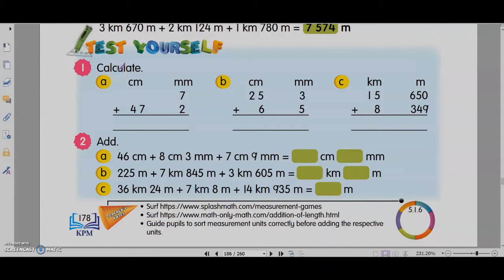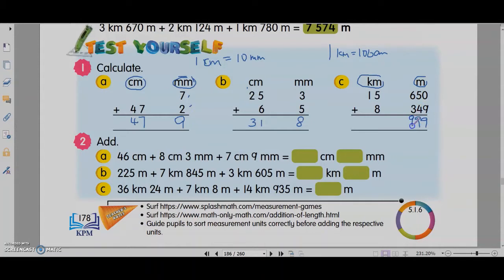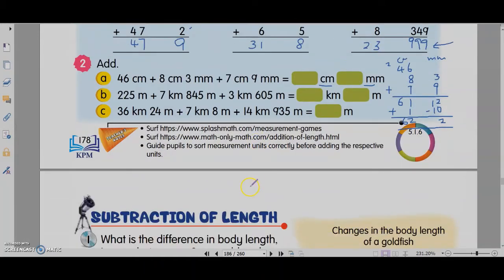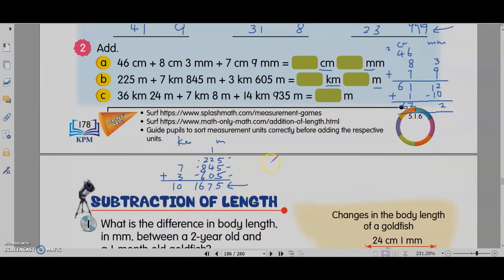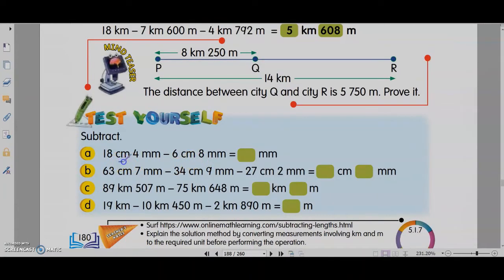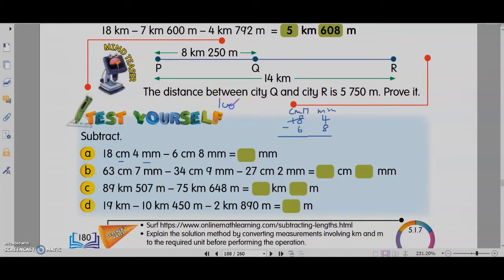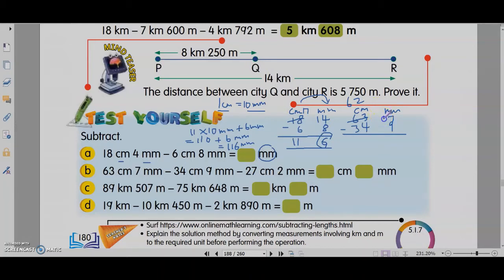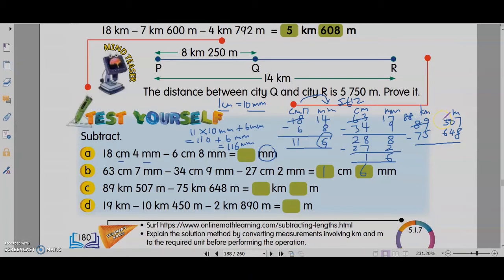Addition and Subtraction of Length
In this video, we explore addition and subtraction of length involving the units of km, m, cm and mm.